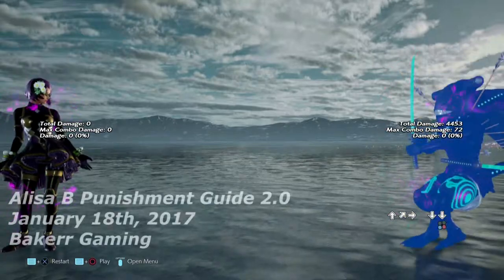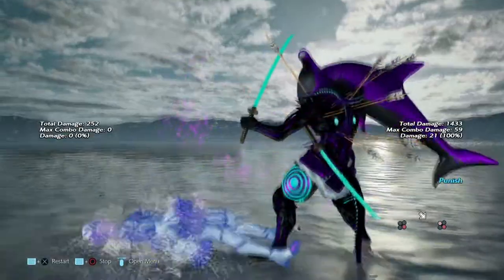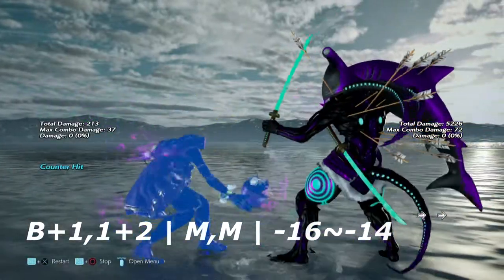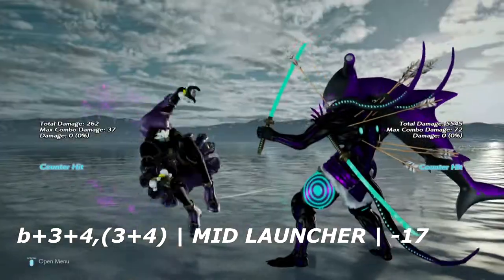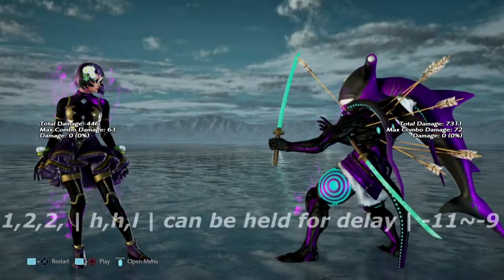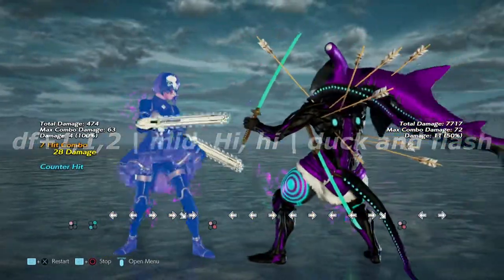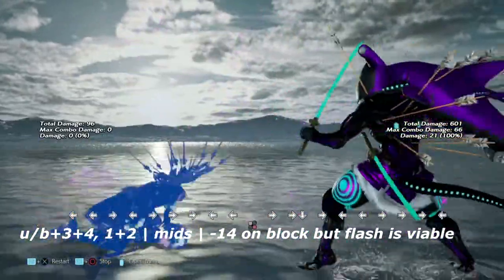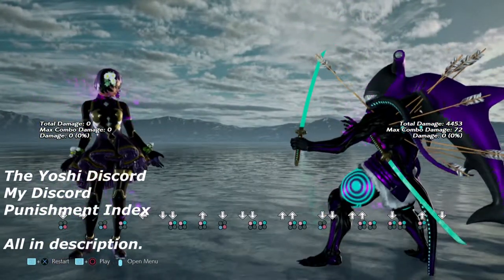TEKKEN 7 | Alisa B. Punishment 2.0 (How-To)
MY PUNISHMENT INDEX:

ALISA PUNISHMENT GUIDE 2.0

LAUNCH PUNISHMENT SECTION.

1. 2,3,4 | H,M,L | -19~-16
2.f+2, 1 | M,M | -20~-19
3. f+1+2, 3+4 / f+1+2, f+3+4 | MID | -16~-15
4. D+3 (AFTER STANCE ENDS) | ??? | -19~-10
5. D+4 | LOW | -16~-15
6. DB+4 | LOW SWEEP | -17~-16
7. B+1,1+2 | M,M | -16~-14
8. b+3+4,(3+4) | MID LAUNCHER | -17
9. FF+3 SERIES - 2nd hit is high, and flash will beat the last hit
10. ws+1 series | 2nd hit is hugh | duck and interrupt

JAB PUNISHMENT SECTION.

1. 1,2,2, | h,h,l | can be held for delay | -11~-9
2. 2,3,3, | H,M,M | -11
3. f+2, 3, 3 | m,h,m | -10 but flash will beat the 3rd hit
4. f+4,1,4 | M,H,M | safe on block, duck the 2nd high hit
5. df+3,3 | mid,low | -12 on block
6. df+1,1,2 | mid, Hi, hi | duck and flash
7. d+2,4,(1+2) | mids | -13~-10
8. db+3 | cheeky low | -12
9. b+4, 3,(1+2) | mids | -11 but flash is viable
10. u/b+3+4, 1+2 | mids | -14 on block but flash is viable
11. u/f+4, 4 | mids | -13~-11
12.  fc+df+1+2, (1+2) | set of lows | -11

10 hit - low parry 7th hit